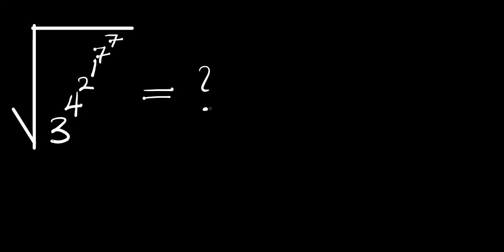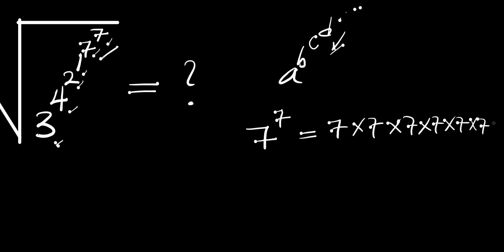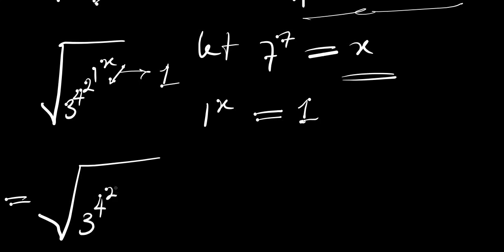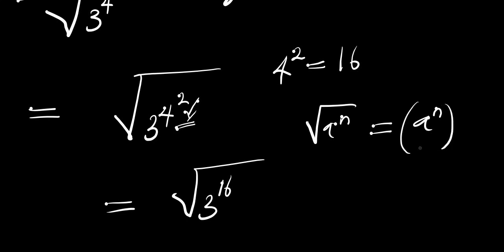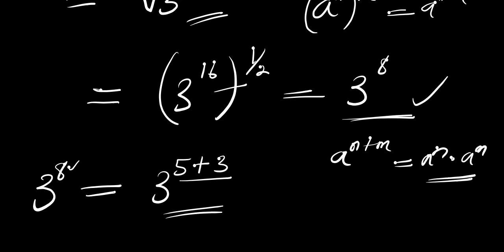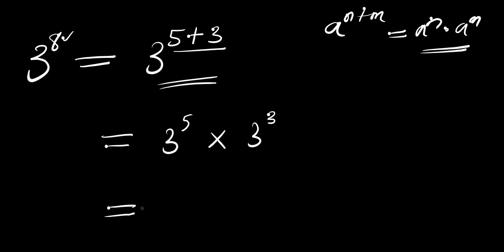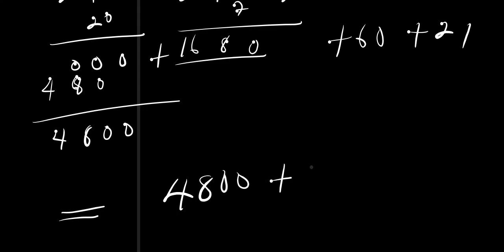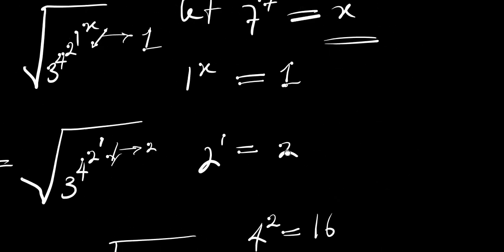A Nice Olympiads Trick